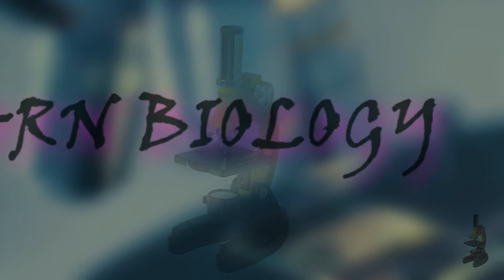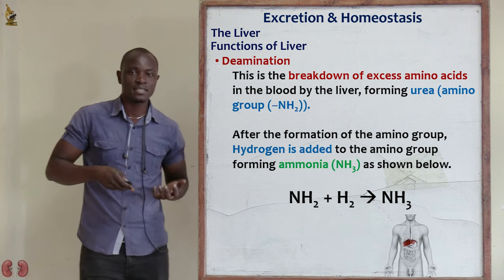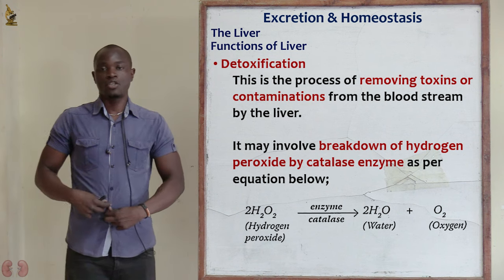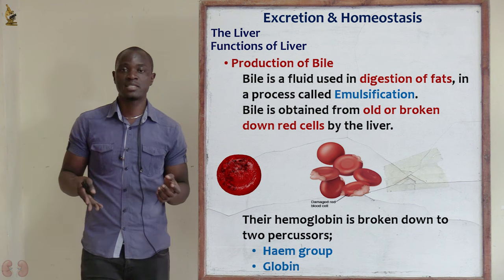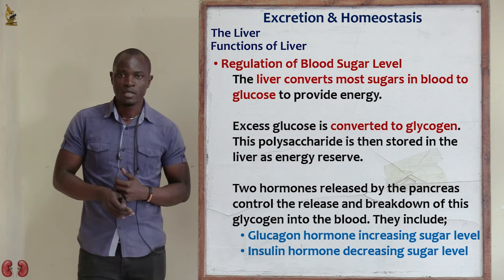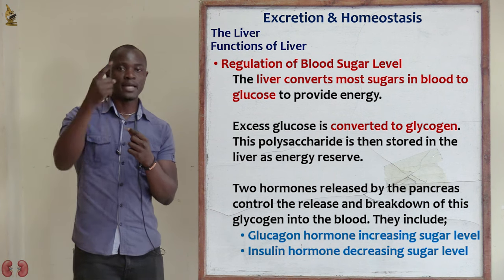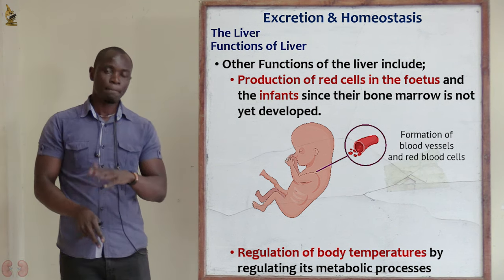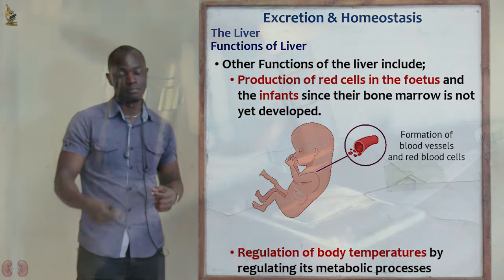32. The Liver Biology Form 2